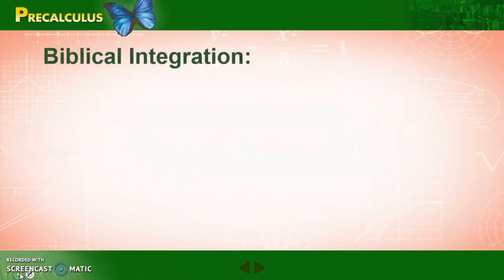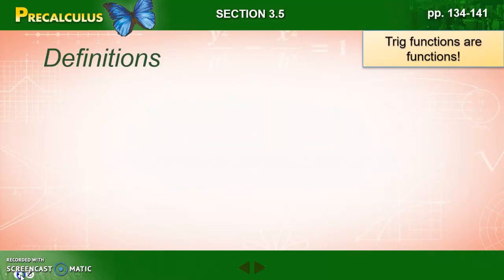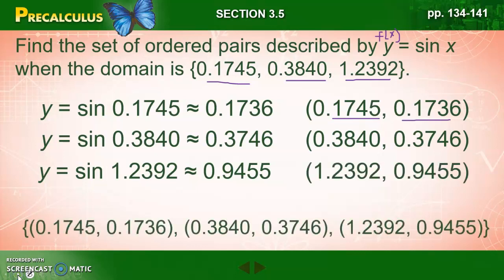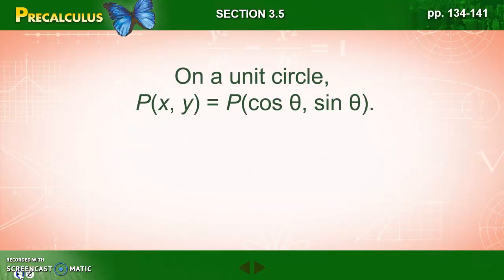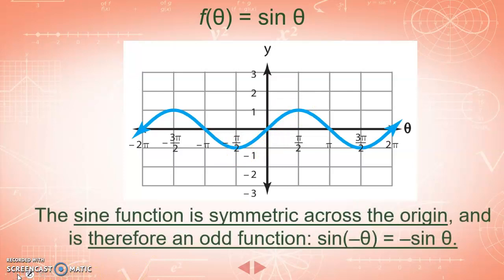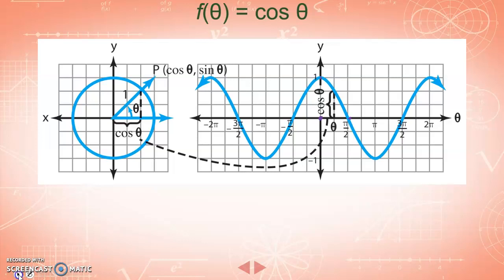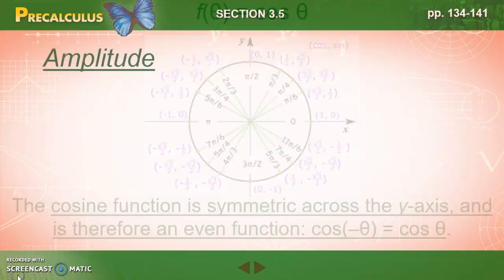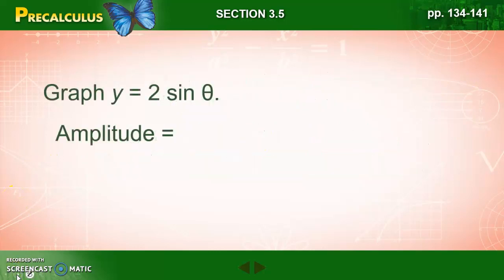Pre-Calculus 3.5 Trig Functions Part 1